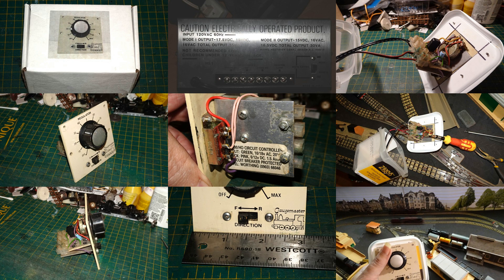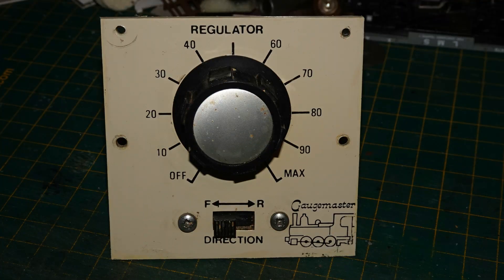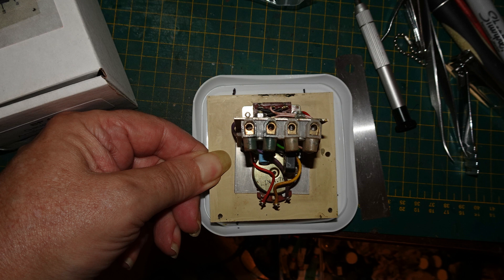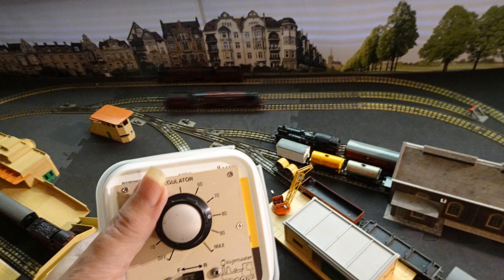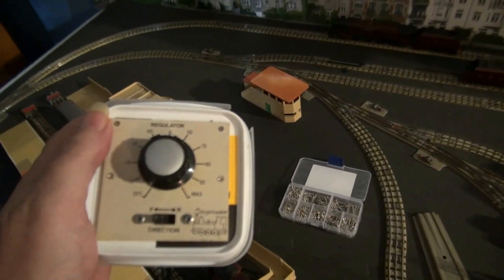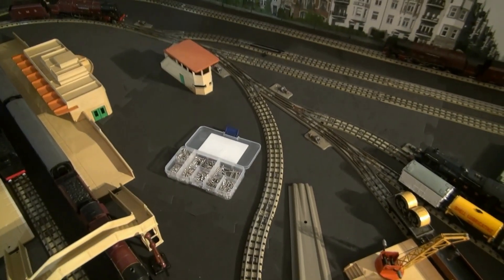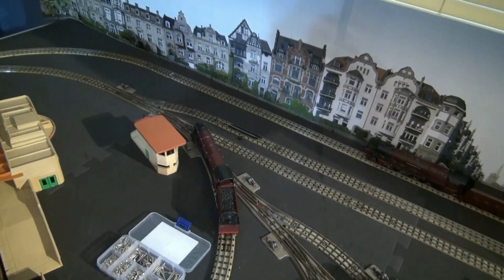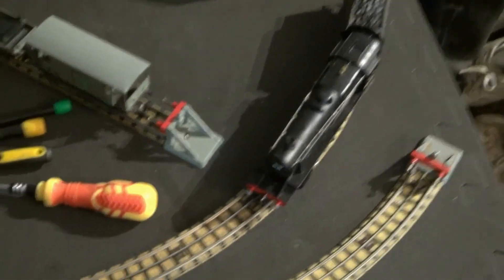OO 180, Dublo 3 rail: Gaugemaster Controller Adaption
Welcome to my one hundred and eightieth video on my work with OO gauge.
This part deal with obtaining and setting up a new controller for my Hornby Dublo 3-rail table-top railway - a Gaugemaster controller intended for panel use… but I made it into a hand-held controller. I'll finish with some 3-rail running video, using the new controller.
As always, if you have any questions about anything that I say or show in this video, or you would like more information about anything, please post in the comments below, and I will try to respond.